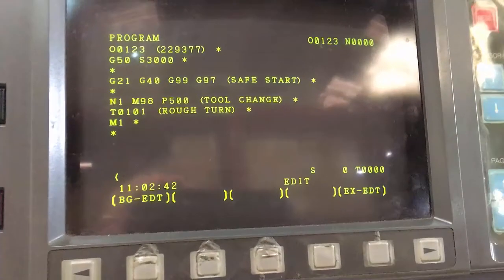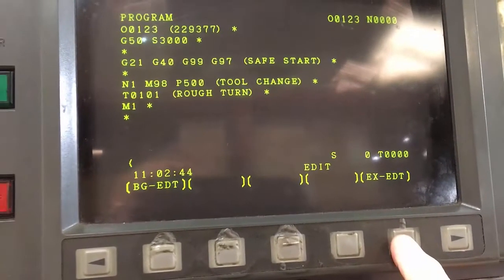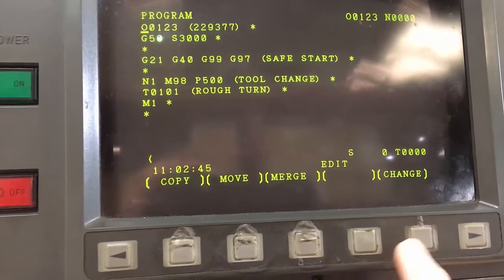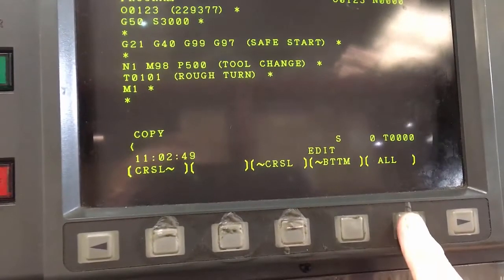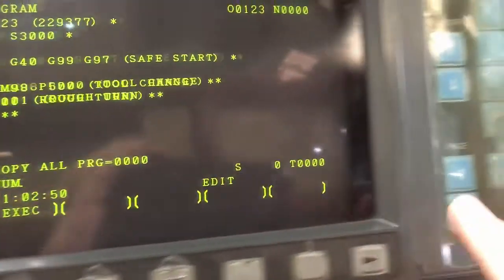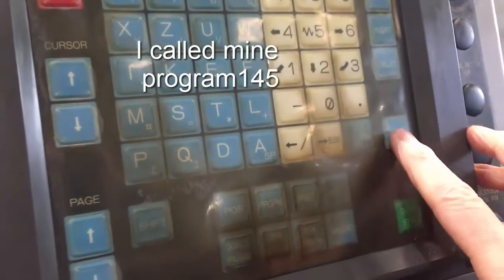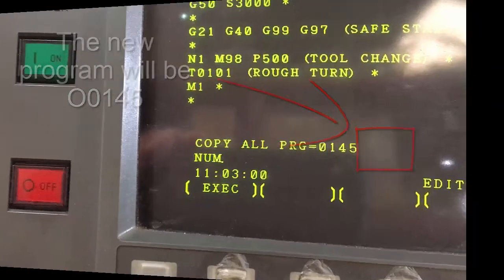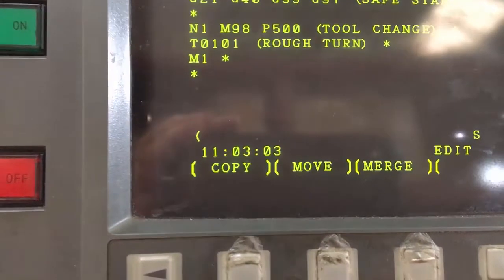Copy Program old Fanuc OT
Live training video shows how to copy a complete Fanuc program no an old OT control. It is a little complicated on the old Fanuc OT controls.